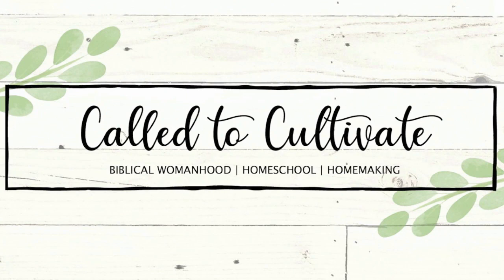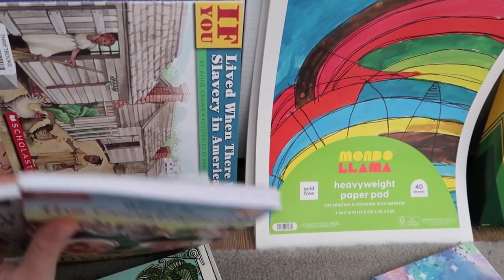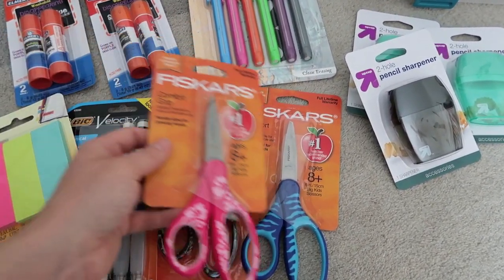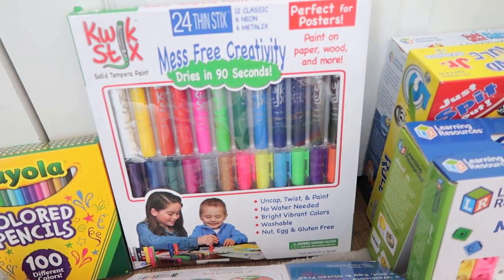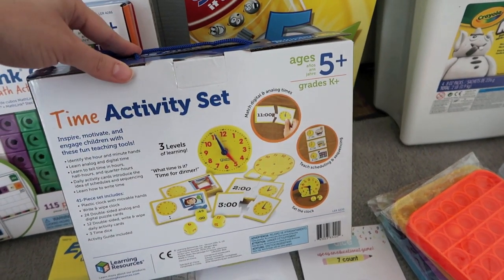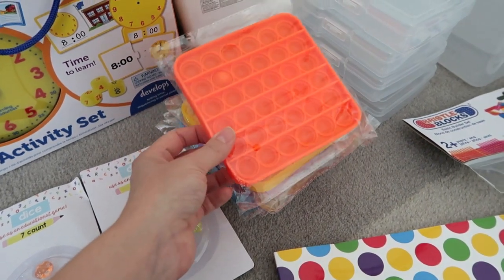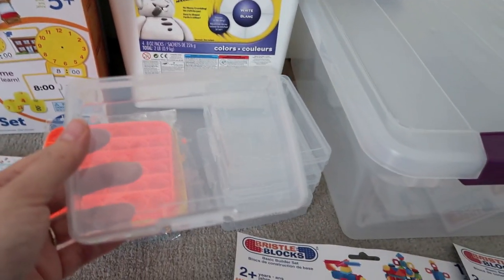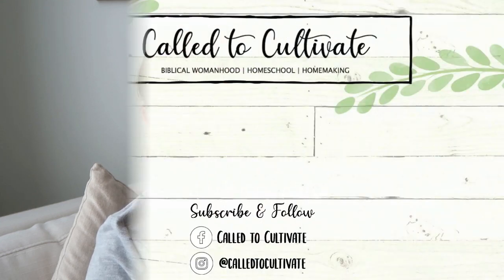BACK TO SCHOOL HAUL 2021 | HOMESCHOOL SUPPLIES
We're just a week away from starting our new year of homeschool! So today I'm sharing everything I have purchased for our kids. The items from this haul came from Target and Amazon and I've linked as many as I could below. What items do you usually purchase for the new school year?

ITEMS MENTIONED
Who Was/What is Books
Princess in Black Series
Ranger in Time Series
Imagination Station Series
Kwik Stix
Crayola Colored Pencils
Crayola Washable Paints
Retractable Erasers
Clear Sterilite Pencil Box
Math Cubes
Time Activity Set
5 Seconds Rule Jr
Sight Word Swat
Model Magic
Fidget Poppers
Dot Marker Book
Bristle Blocks
Also Purchased at Target: Glue Sticks, Scissors, Expo Markers, Tape, Sticky Notes, Pencil Sharpeners, Flash Card Cases, Math Dice
More Homeschool Favorites

“And let us not grow weary while doing good, for in due season we shall reap if we do not lose heart.” Galatians 6:9

“Cast your cares on the Lord and he will sustain you; he will never let the righteous be shaken.” Psalm 55:22

“I will sing of the mercies of the Lord forever; With my mouth will I make known Your faithfulness to all generations.” Psalm 89:1

“And He said to me, “My grace is sufficient for you, for My strength is made perfect in weakness.” Therefore most gladly I will rather boast in my infirmities, that the power of Christ may rest upon me. Therefore I take pleasure in infirmities, in reproaches, in needs, in persecutions, in distresses, for Christ’s sake. For when I am weak, then I am strong.” 2 Corinthians 12:9-10